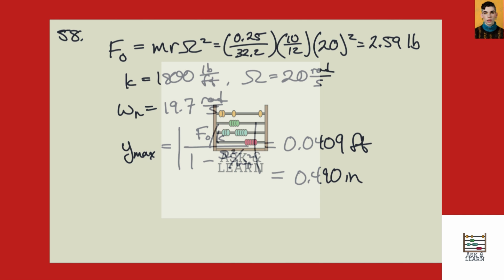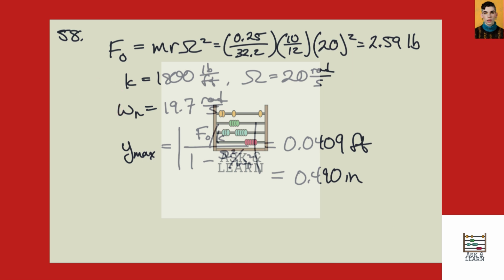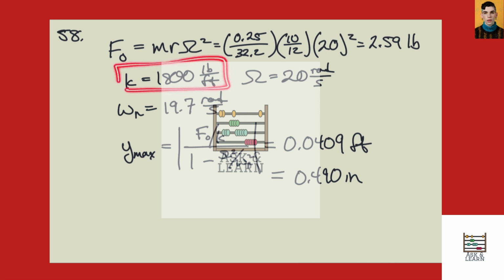What will be the amplitude of steady-state vibration of the motor in Prob. if the angular velocity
What will be the amplitude of steady-state vibration of the motor in Prob. if the angular velocity of the flywheel is